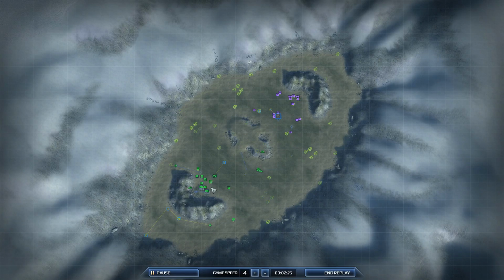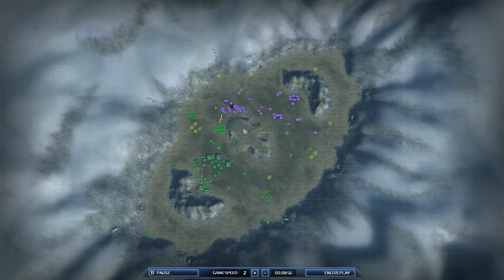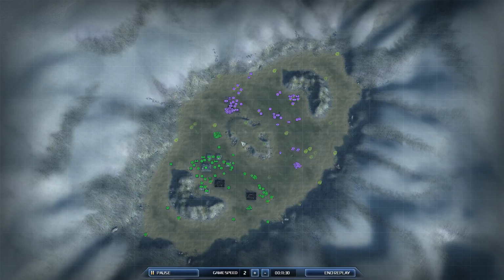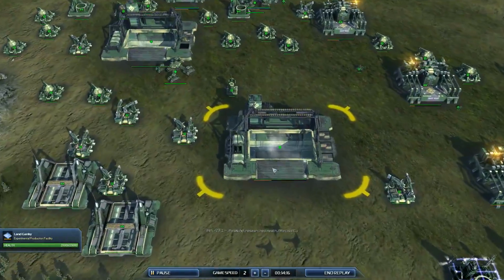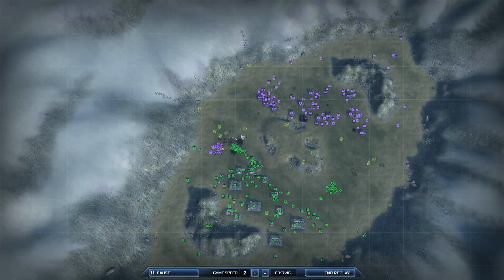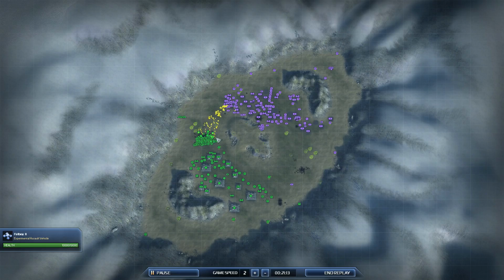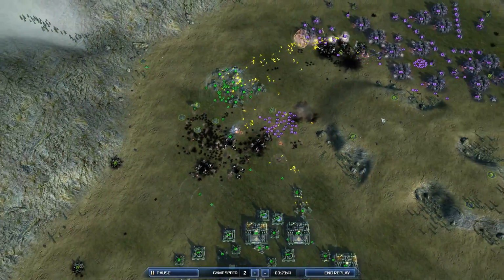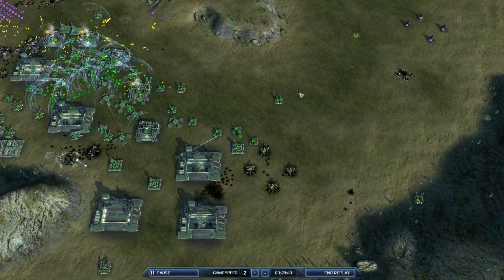Supreme Commander 2 Pro Cast PeaNutk Vs. Maitre on Open Palms Epic Gameplay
All players are currently awesome players!